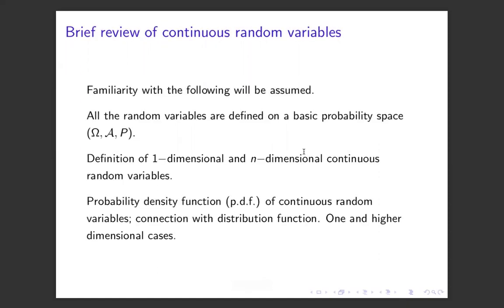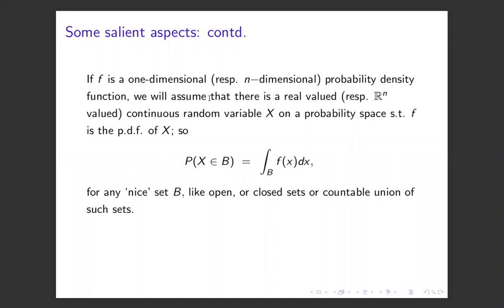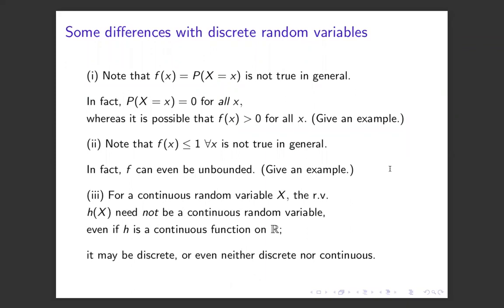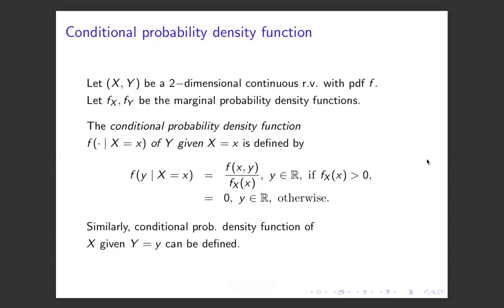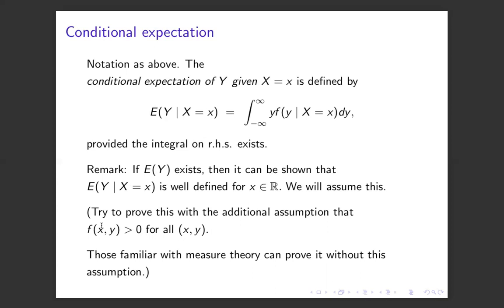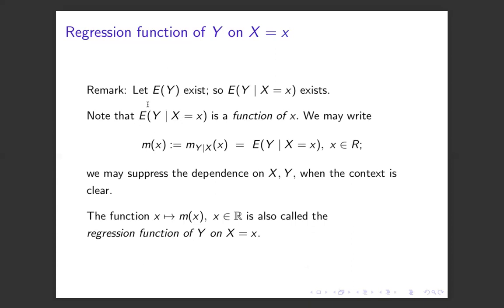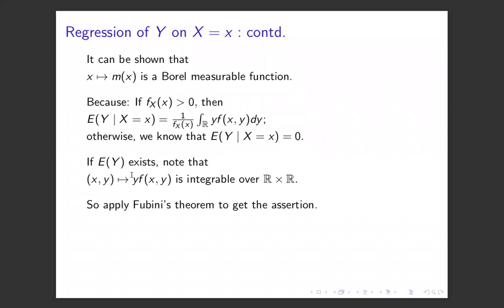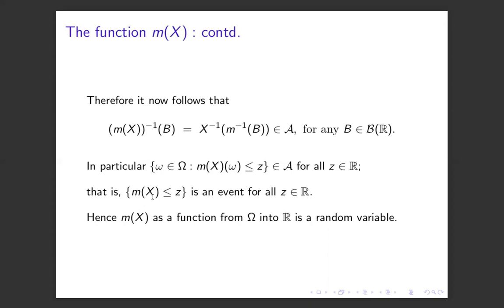CMI-SP-2-ZoomMeet-24-01-2022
Record of Zoom meeting of 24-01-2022